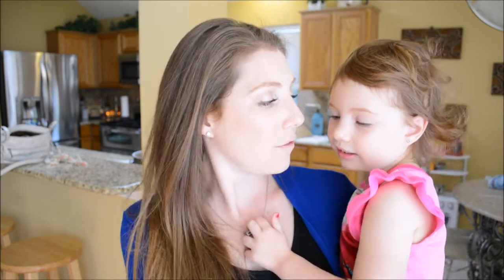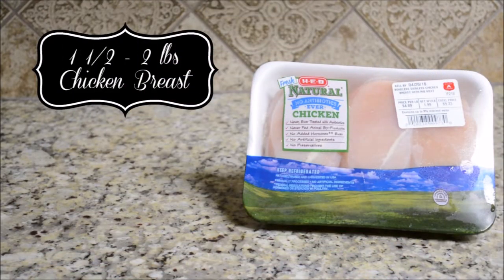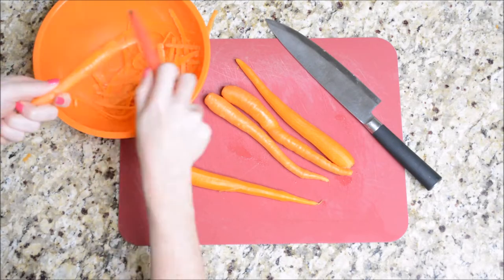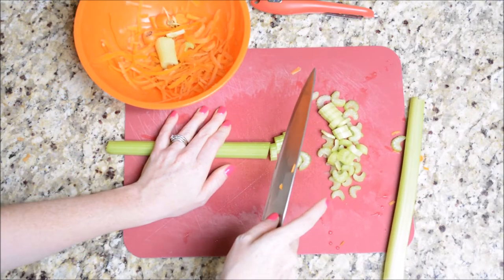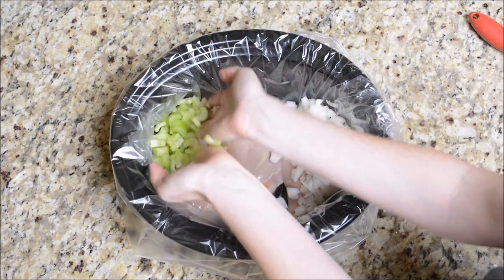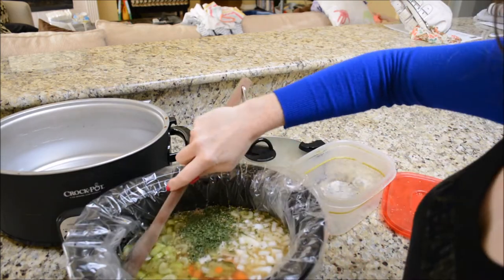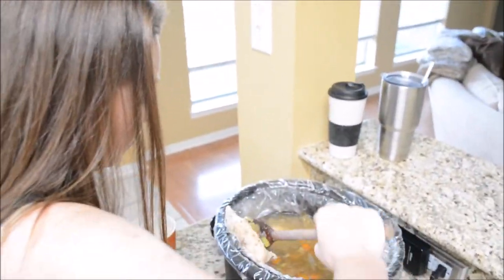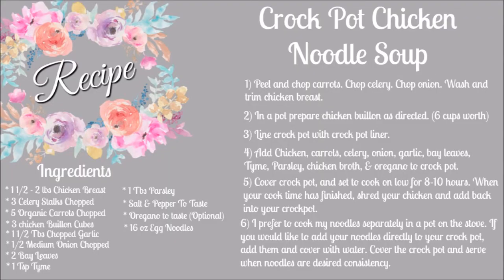CHICKEN NOODLE SOUP | CROCK POT RECIPE | COOK WITH ME 2018 | SOUTHERN HOMEMADE CHICKEN NOODLE SOUP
Hey yall! Today’s video is a collaboration video with Mandy from Mandy in the Making. I am in love with her channel yall! Be sure to head over and check her out once you watch my video. I will be making chicken noodle soup in my crock pot today. I hope yall enjoy this video! Yall know slow cooker recipes are my jam!

Hey Yall! My Name is Carole, I am a Momma of 3 kiddos. On my channel you will see me talk about a lot of different thing. Lets just say I love everything that has to do with momlife! I hope you enjoy my videos. If you would like to see a specific video from me just leave it in the comments!
XOXO
Carole